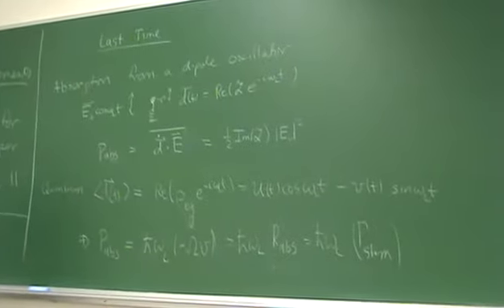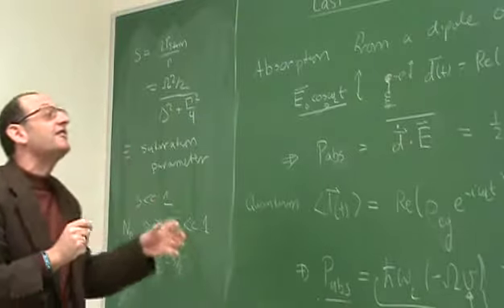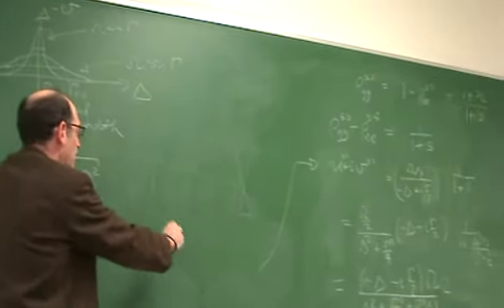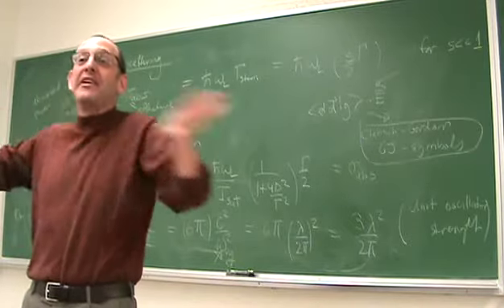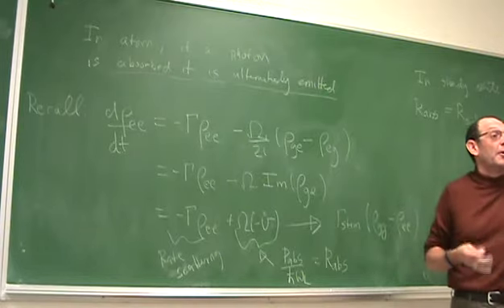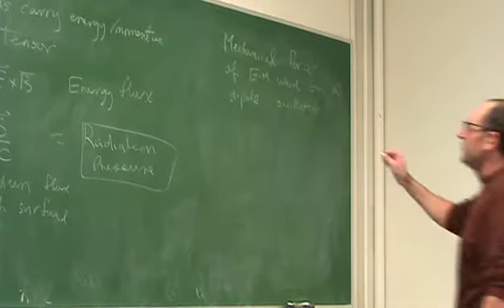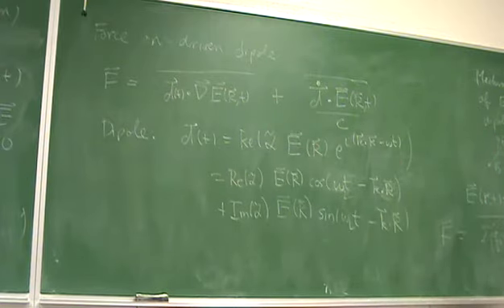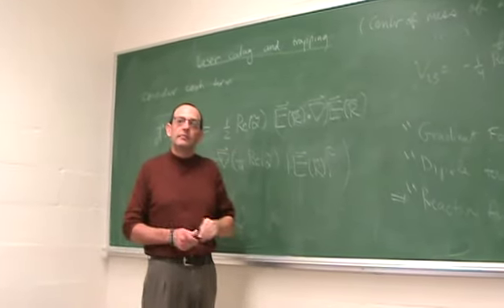Lecture 23: Photon Scattering